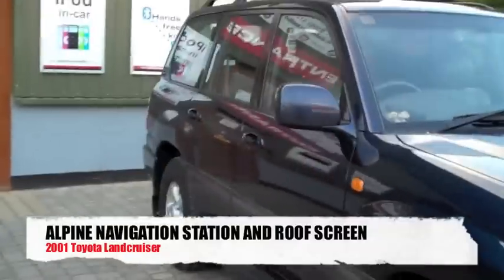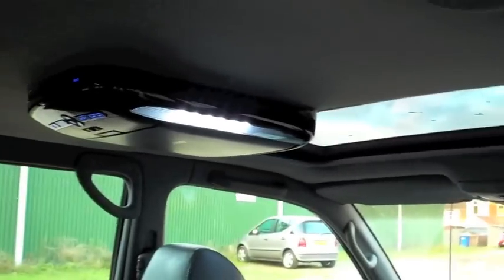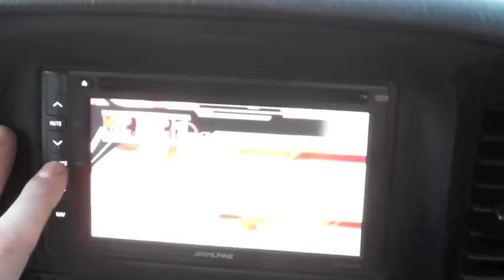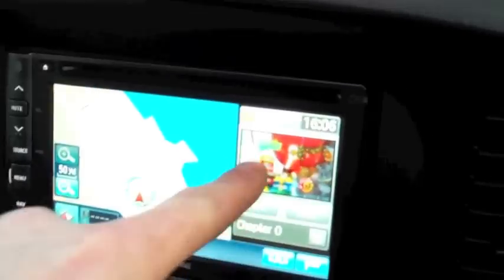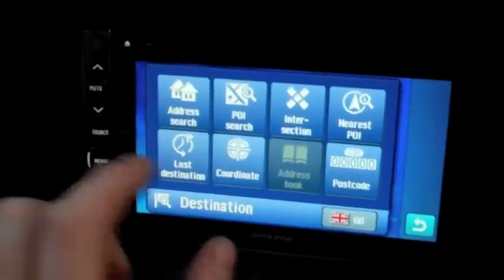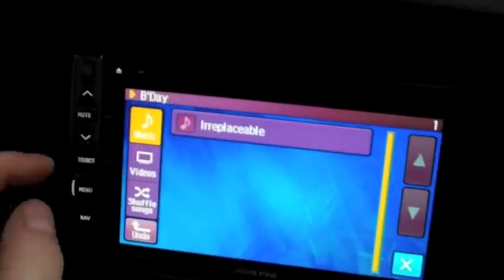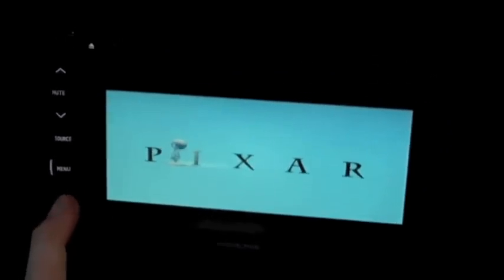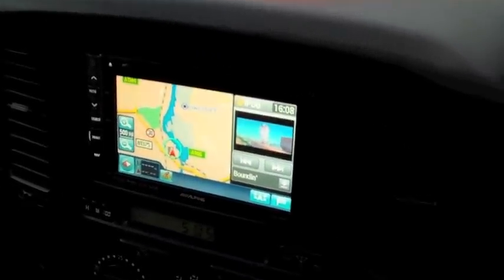2001 Toyota LandCruiser Navigation Bluetooth iPod and Roof Screen Upgrade - Alpine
This 2001 Toyota LandCruiser was brought to us in need of some Electronic Goodies to make the Journey Easier for both the driver (GPS Navigation) and the Passengers (iPod integration and Rear seat Entertainment)
Alpine was the product of choice in the shape of the INA-S900 One-Look-Navi system and PKG-2100P Overhead Monitor in the rear!